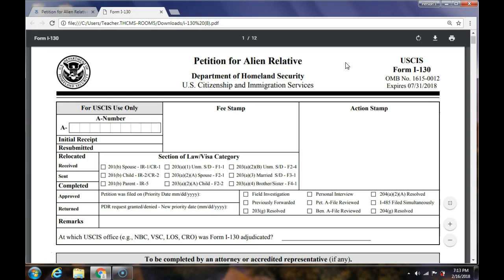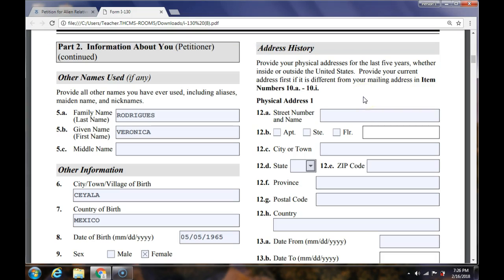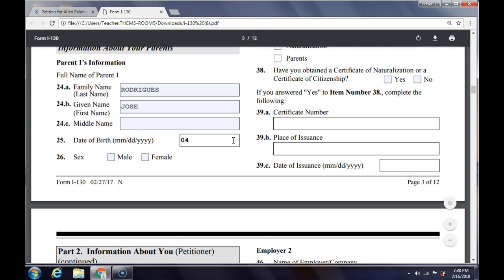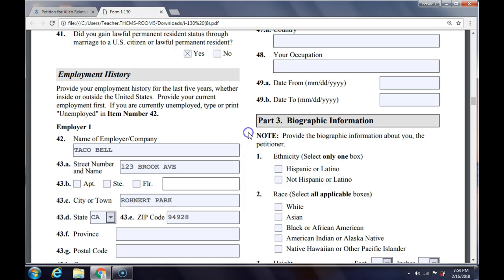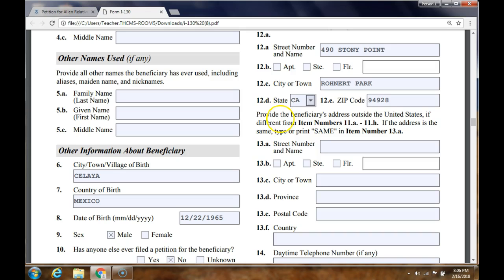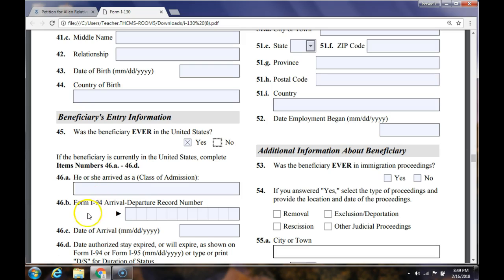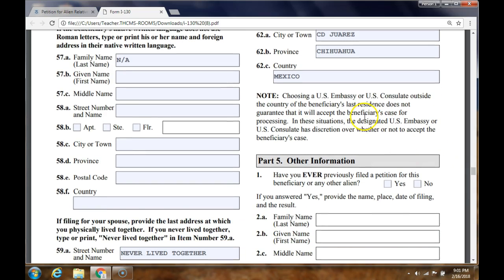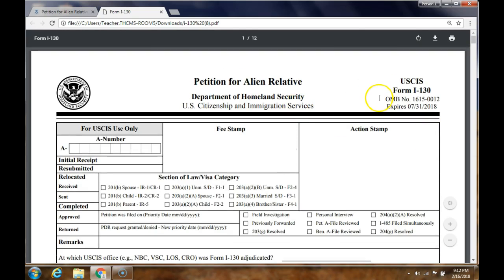FORM I-130 (ENGLISH)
NOTE: CORRECTION,  IN PART 2 . INFORMATION ABOUT YOU (PETITIONER) If you are lawful permanent resident complete numbers 40.a. - 41
I TOLD YOU NOT TO WRITE ANYTHING ,BUT ABSOLUTELY YOU HAVE TO ANSWER THE FOLLOWING NUMBERS PLEASE

40.b.date of admission
40.c.place of admission city or Town
40.d. state

40.b.-Date of admission:  Date your Adjustment of Status interview took place in the US  or the airport where you first landed in the US if admitted on an Immigrant Visa.
40.c.--Place of admission City or town: Depends on the format of your green card. It's either where your Adjustment of Status interview took place in the US or the airport where you first landed in the US if admitted on an Immigrant Visa.
40.d.-State
state where you got the green card or port of entry where you arrived

 (TUTORIAL/IMMIGRATION FORMS) ON THIS CHANNEL YOU WILL FIND IMPORTANT INFORMATION ON HOW TO FILL OUT IMMIGRATION FORMS TO GET SOME IMMIGRATION BENEFITS, STEP BY STEP.

WHAT DO YOU NEED TO SEND WITH THIS FORM? REMEMBER THAT ALL DOCUMENTS THAT ARE IN ANOTHER NON-ENGLISH LANGUAGE MUST BE TRANSLATED TO ENGLISH.

To begin the process of requesting a spouse of an American Citizen or resident, you must prepare a package with the following:
• Form G-1145 for notifications
• Form I-130 (Petition for Alien Relative) with the original signature of the petitioner
• US $ 535 in the form of Money Order or Check to pay the fee on behalf of Department of Homeland Security
• As proof of the link with the beneficiary, the following should be sent:
Copy of the marriage certificate in its long version with its English translation
Minute or birth certificate
Copy of divorce certificate or death certificate of previous spouse (in case the petitioner or beneficiary has had a previous marriage). With your translation into English.
• To show legal status in the US, the petitioner must send one of the following documents:
o Copy of your Birth Certificate (if born in the United States)
o Copy of your Certificate of Citizenship (if you are a naturalized citizen)
o O Copy of your American passport

• 2 passport photos of the Petitioner with full name written behind in pencil and the Alien Registration Number - if applicable)
• 2 passport photos of the Beneficiary with full name written behind in pencil and the Alien Registration Number - if applicable)
• As evidence of the relationship you can send a combination of the following or something similar:
o Birth certificate of children in common
o Photos together (no more than five)
o Affidavit of third person that testifies about the existence of the relationship
o Copy of all pages of the beneficiary's passport (if you travel frequently to visit the foreign spouse)
o Proof of common property
o Proof of common bank account
It is not obligatory to send proof of the relationship but it is advisable.
If the petitioner lives outside the United States Send your request to:
Safe Location of USCIS In the office that corresponds to you
Deliveries of the United States Postal Service (USPS, for its acronym in English):
RECOMMENDATION: Make a copy before sending the complete Package to the USCIS for reference.